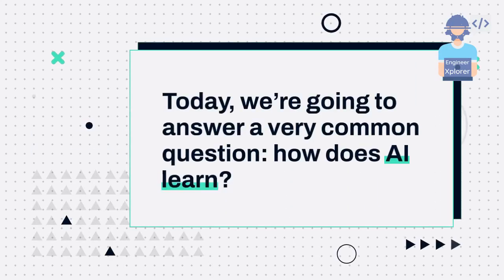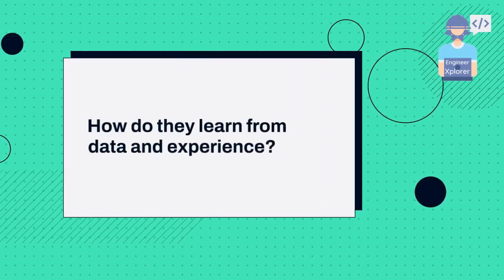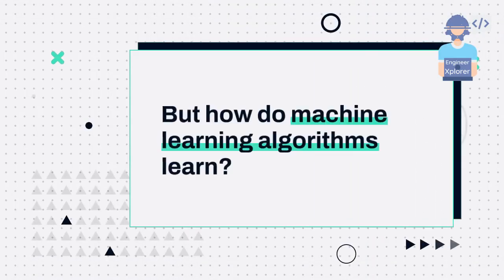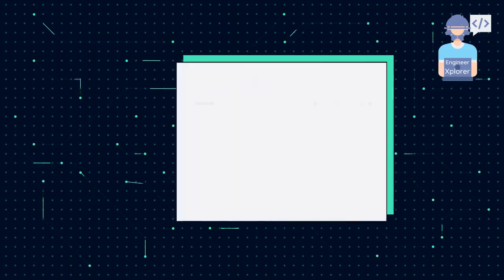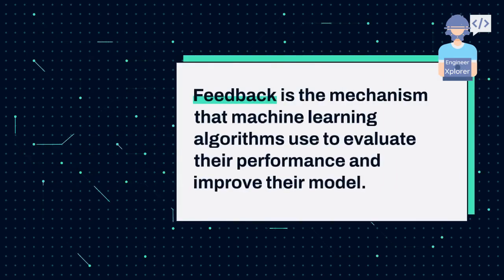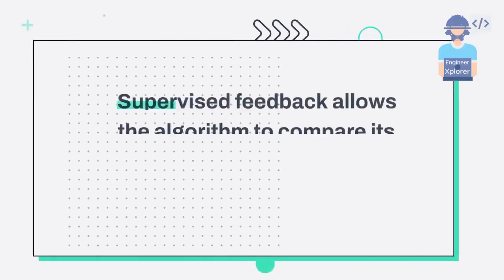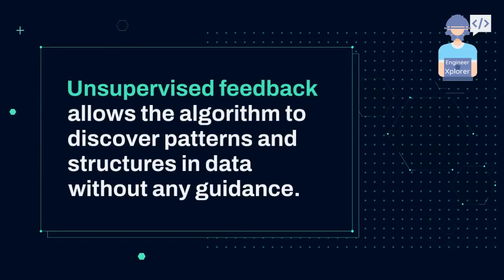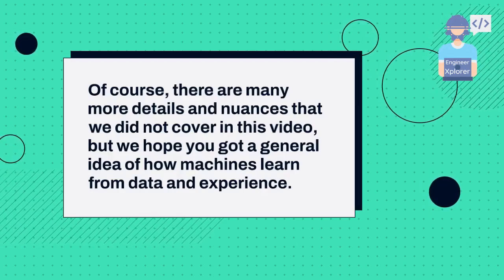How Does AI Learn? A Simple Guide for Beginners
Hi everyone, welcome to Engineer Xplorer. Today, we’re going to answer a very common question: how does AI learn?